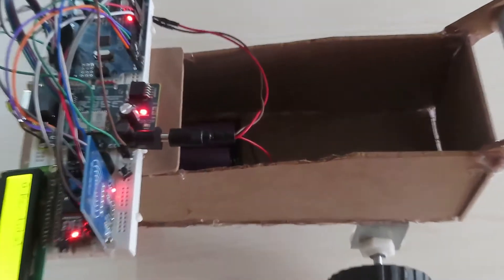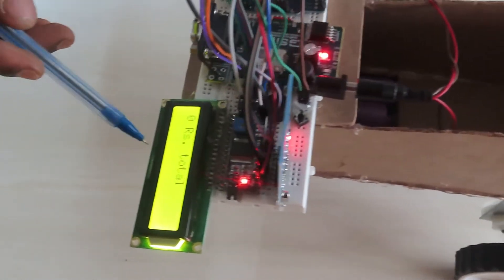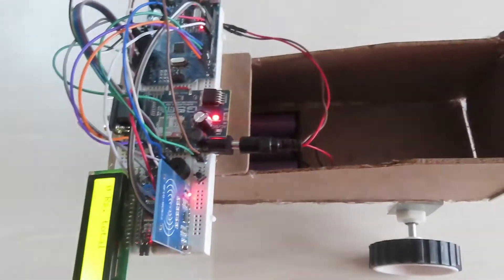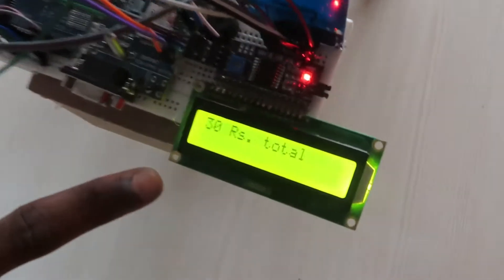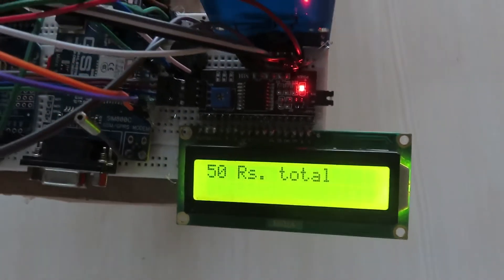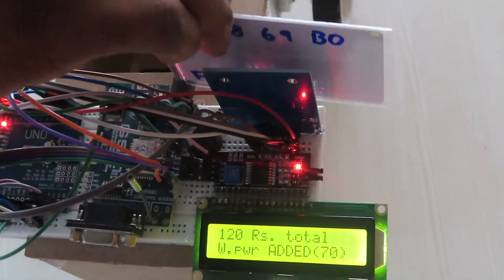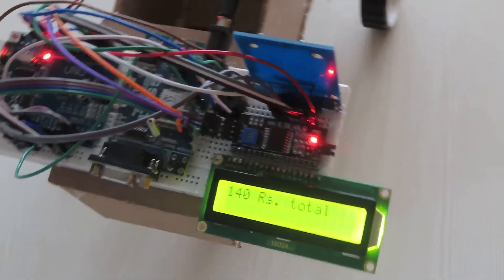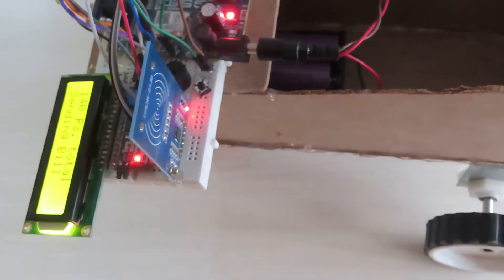Smart shopping trolley with automated billing system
Technology has changed so much, so is the rate of people of all ages who are attracted to electronic gadgets. In many industries, electronic devices such as smart card readers, barcodes, and RFID scanners are increasingly used. Supermarkets also need these kinds of gadgets. Currently, every person in the mall purchases the product placed in the trolley.

PROJECTS:
► Institution Scope

ABOUT MIFRATECH PROJECTS:
► Mifratech Projects is company providing outstanding, cost-effective, effective result authorized on solutions.Our objective is to create solutions that enhance company process and increase come back in most possible time. We started truly to provide solutions to the customers all over the
 world. We have been effectively in providing solutions for different
challenges across a wide range of market and customers propagate across the globe.

MISSION:
1. To offer top quality support that merge creativeness with value costs, while developing an effective relationship with our customers.
2. To regularly endeavor to fulfill or surpass our client needs and objectives of price, support, and selection.
3. To this end, we will execute regular opinions of the market to improve the customer business.
VISION:
1. We have a perspective to become a most significant and a powerful company to play a crucial part in business development.
2. We are dedicated to fulfill and go beyond our customer objectives by providing top quality solutions always.
3. To be the most passionately known organization in all our business sector while attempting to offer our customers with the best possible support.

► SOCIAL MEDIA HANDLES:
Mifratech Note : Find the best solution for electronics components and technical projects  ideas